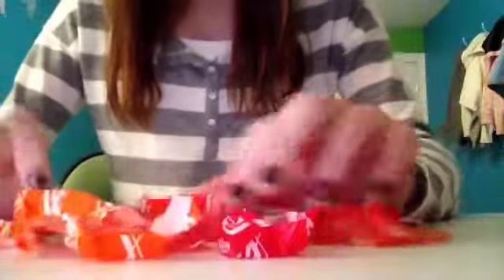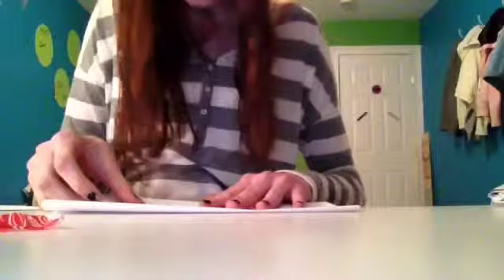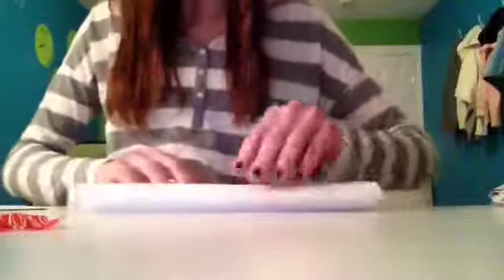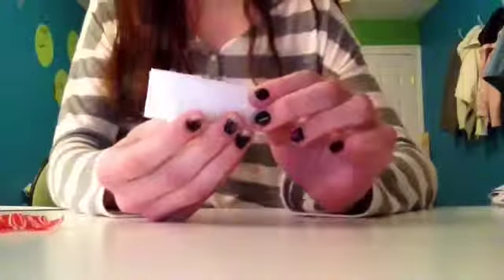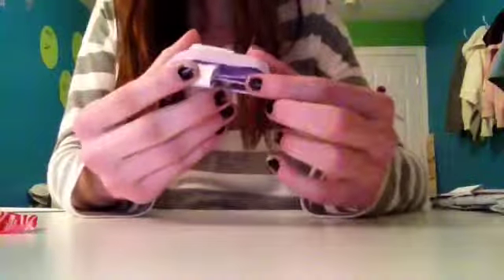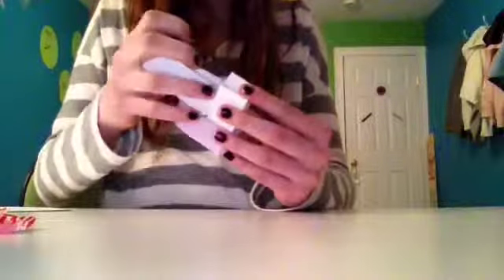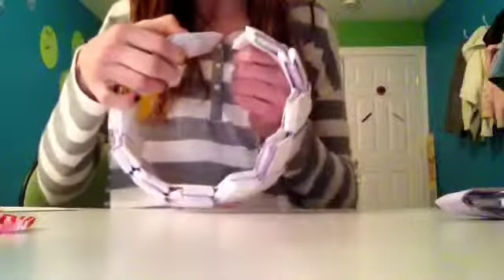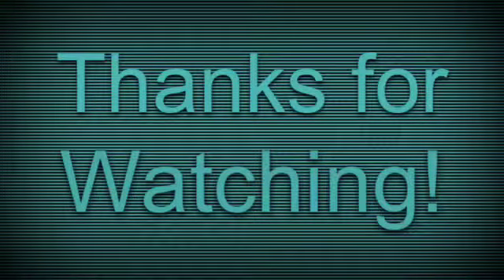How to make a Starburst bracelet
Sorry this is late... I was sick yesterday